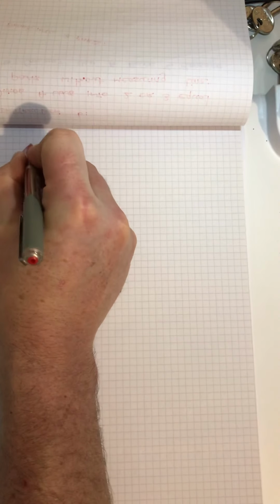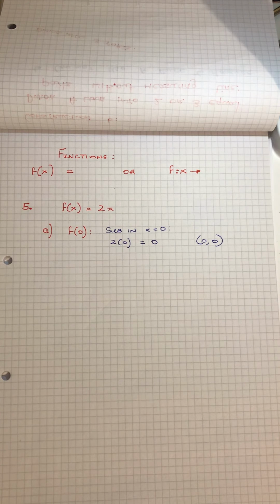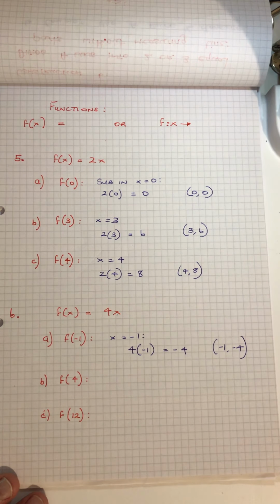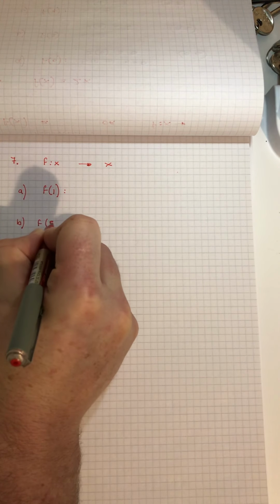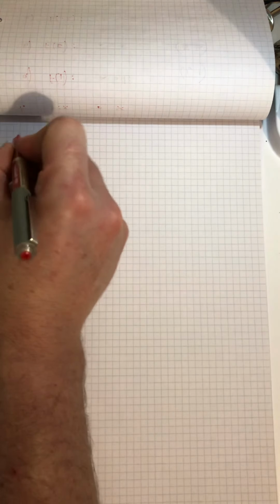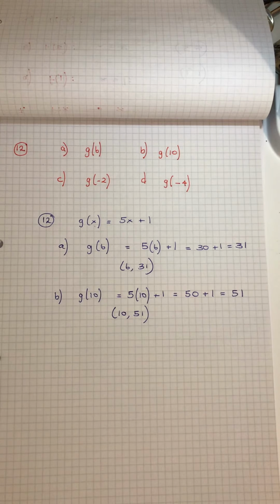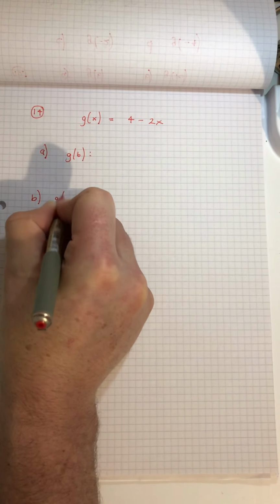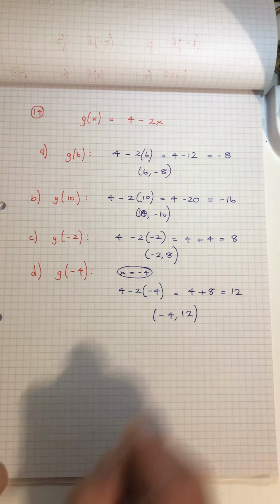Functions JC Notation